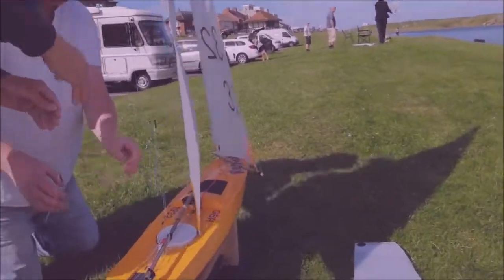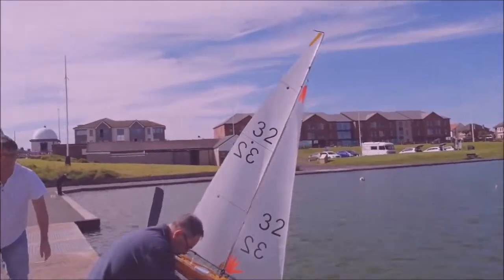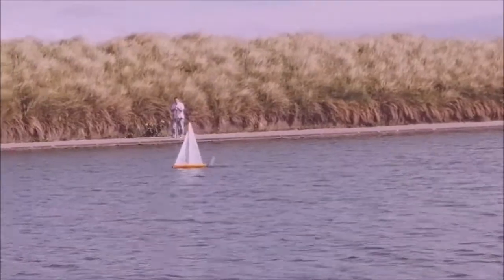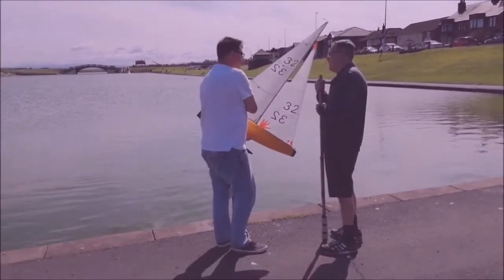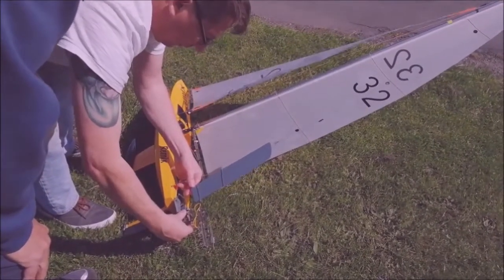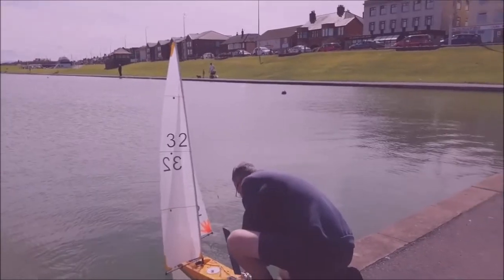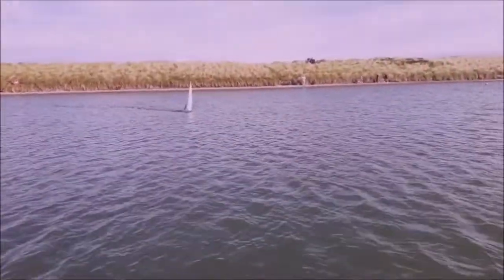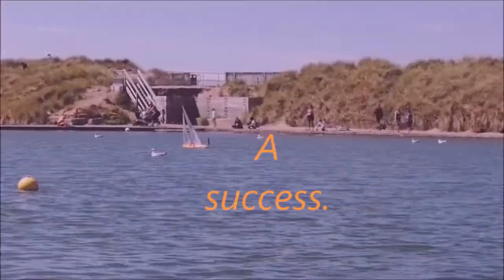36R Vane boat 3D printed Hull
Model boats
Vane